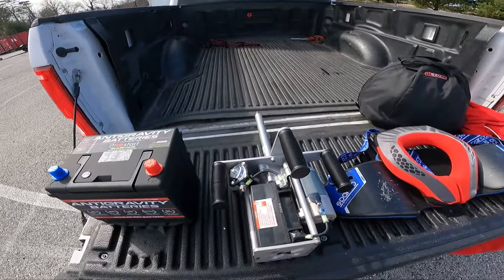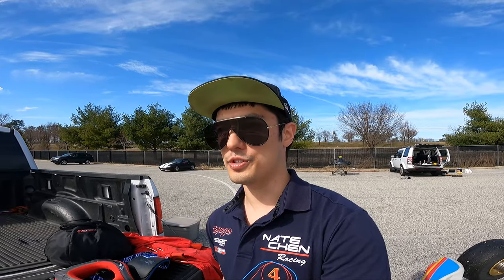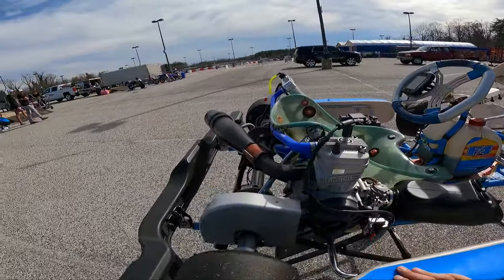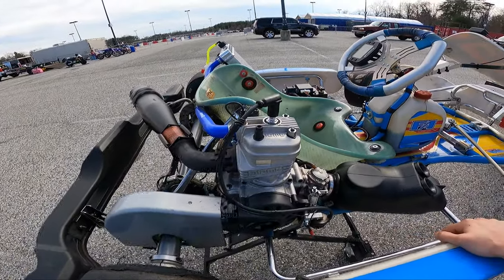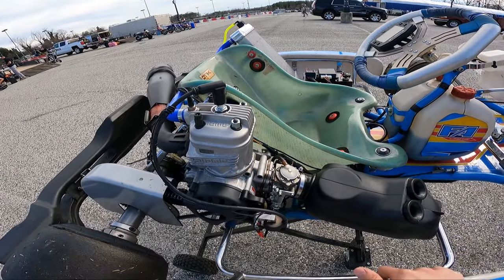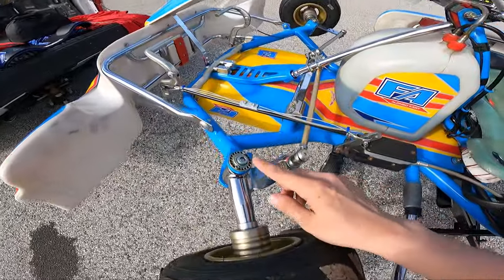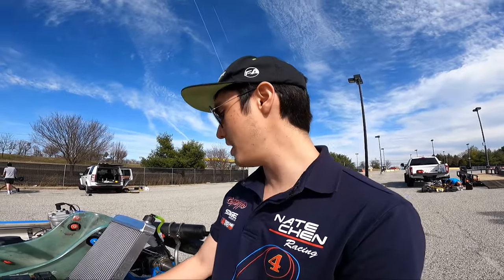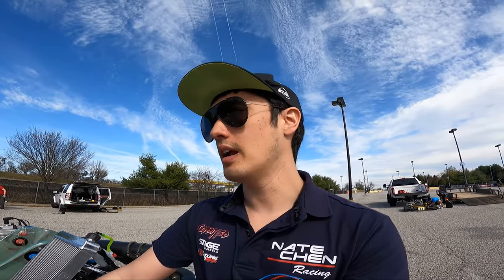Are Go Karts Mini F1 Machines?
A brief rundown on what my go kart is as well as an explanation of how Antigravity Battery's automatic jumpstart technology works.